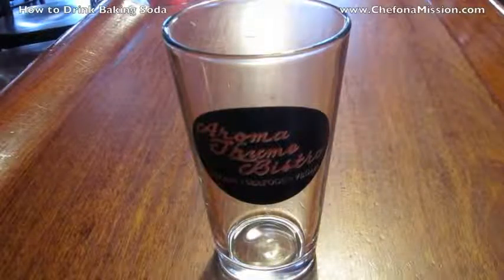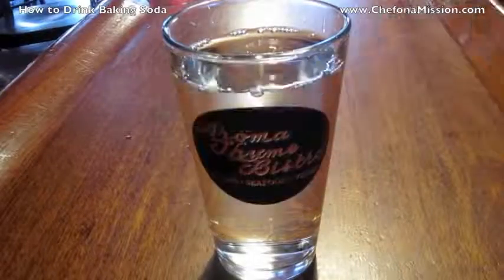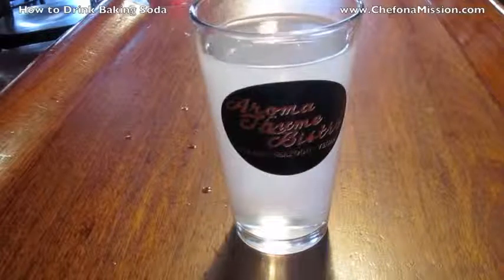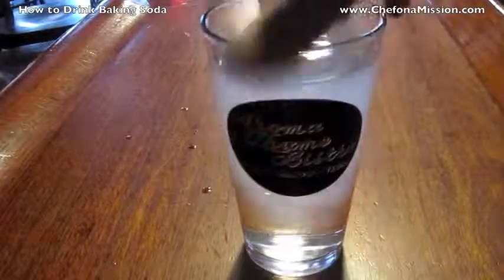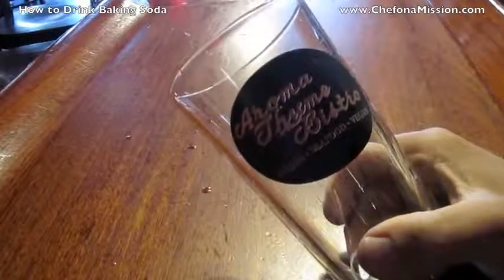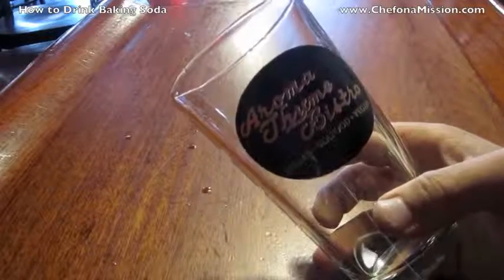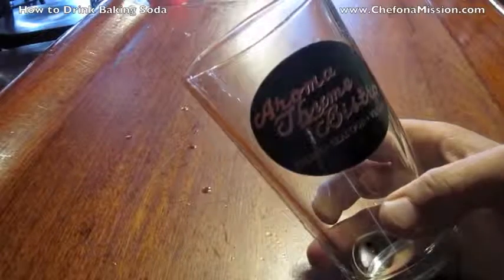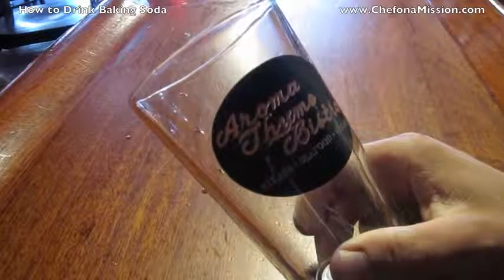How to Drink Baking Soda, The Natural Remedy Drinking Baking Soda For Health